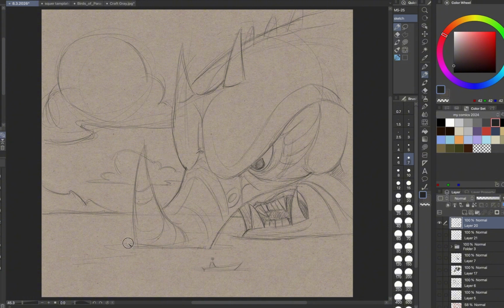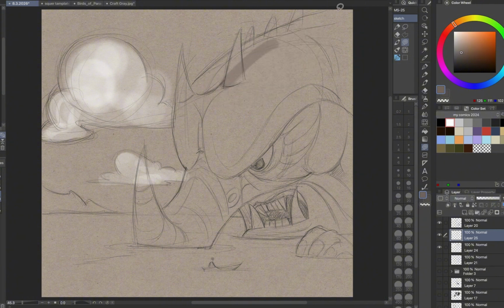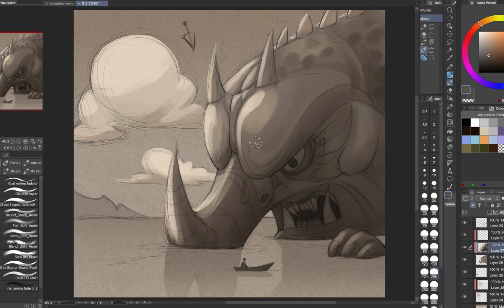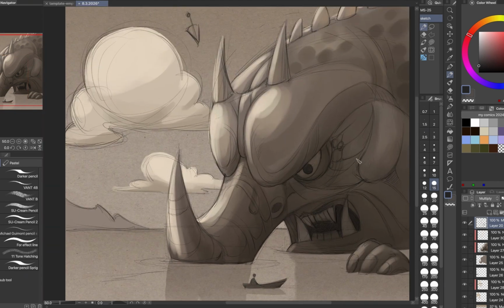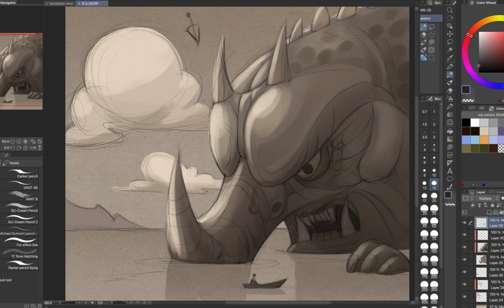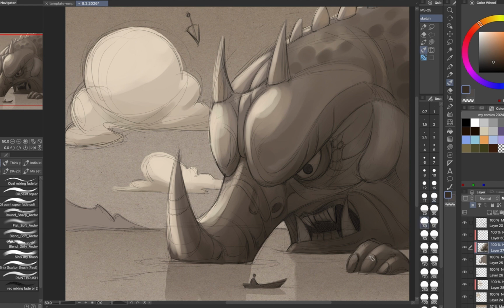The Foundation of Drawing | Why We Need Sketching?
In this session, we'll dive into the digital sketching of a menacing creature, detailing the steps from an empty canvas to a sepia-toned illustration. This art tutorial covers creating a creature design using digital drawing software, with a focus on shading and tonal values.